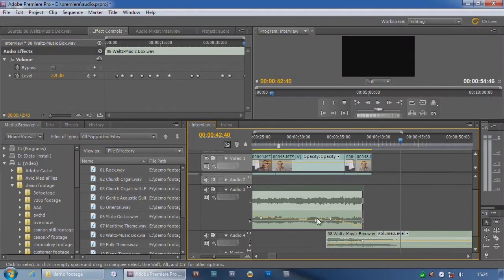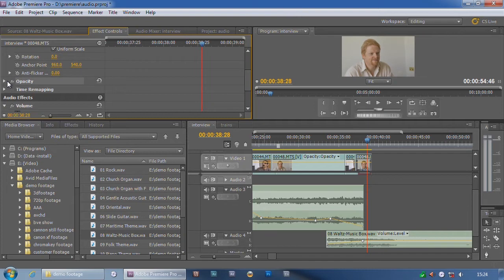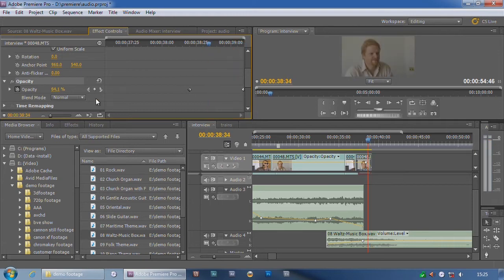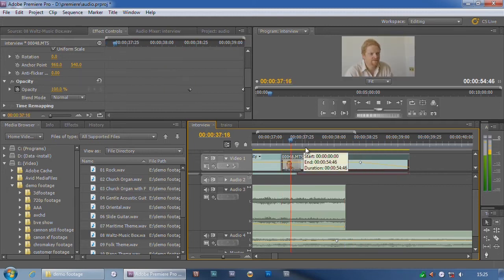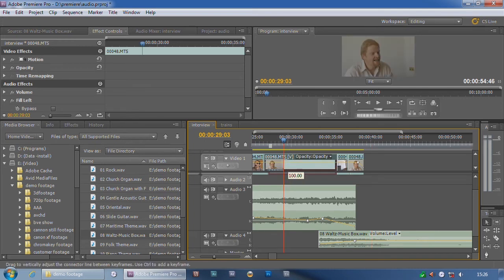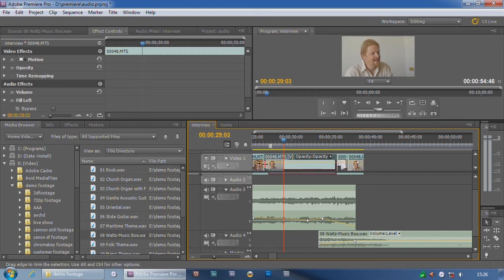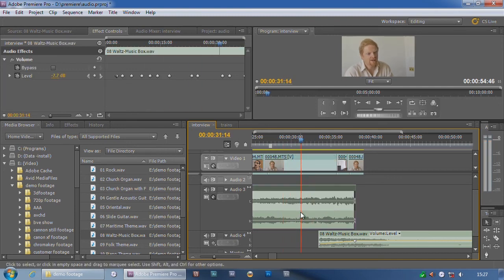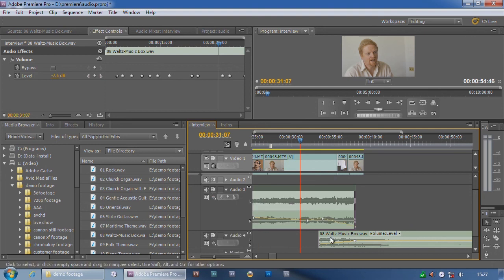04 points are keyframes